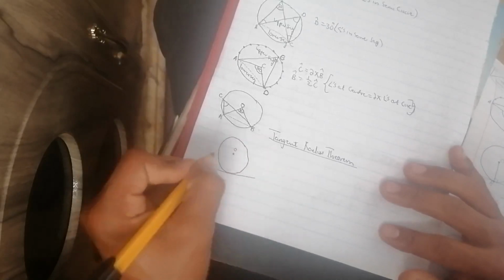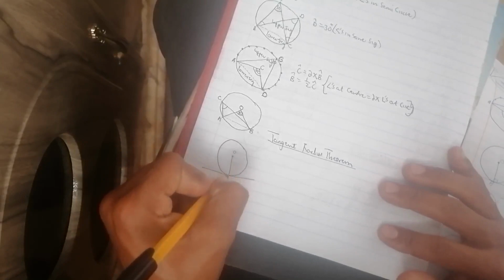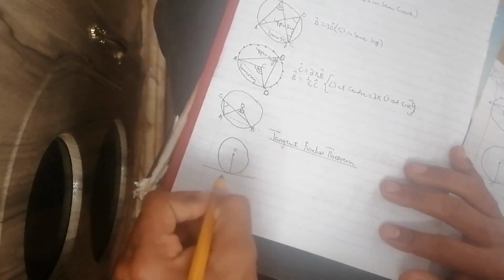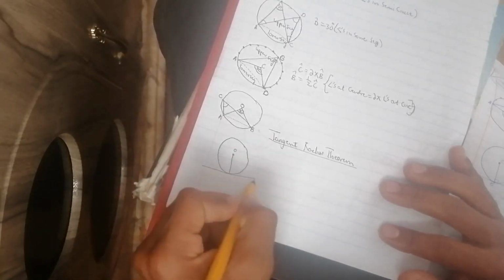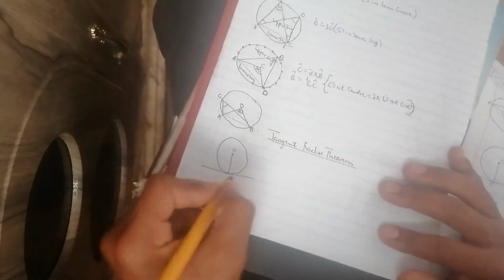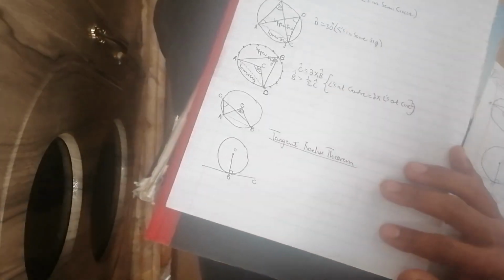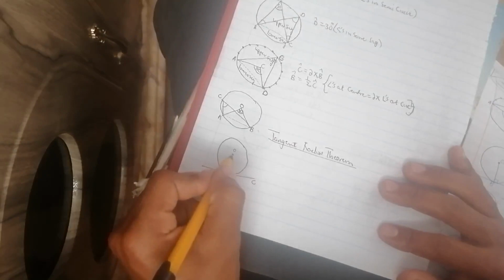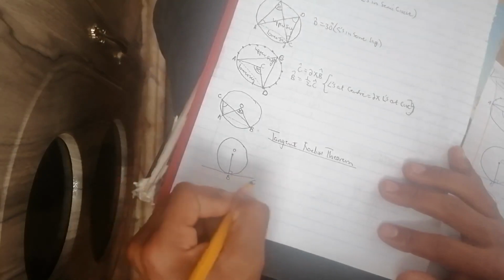circle geometry part2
Circle geometry psrt2